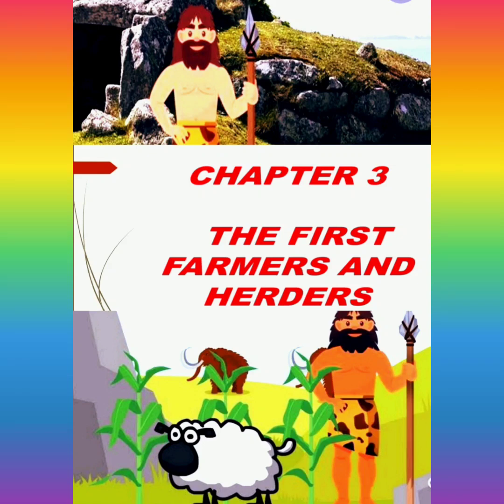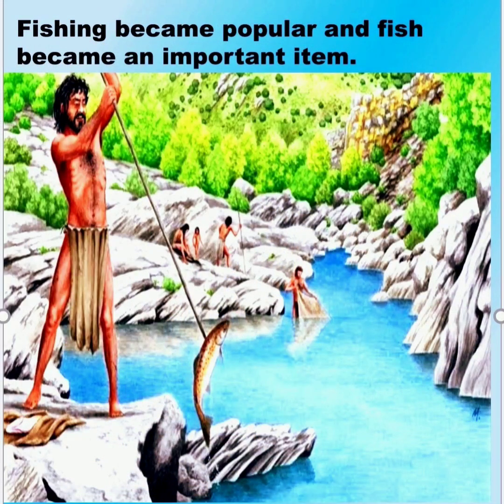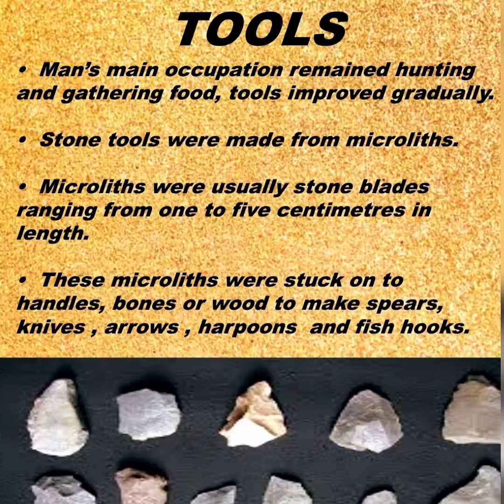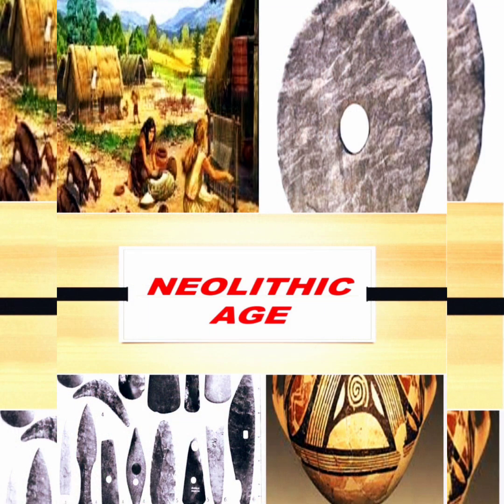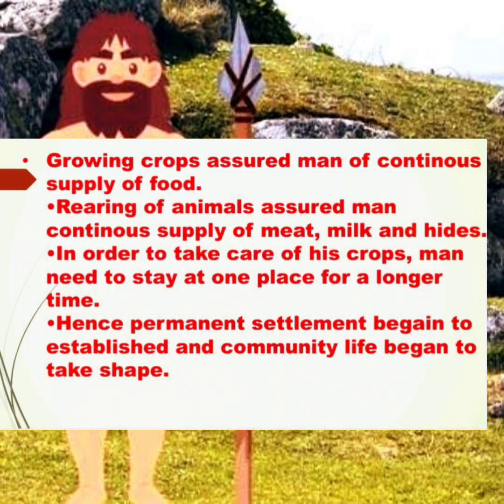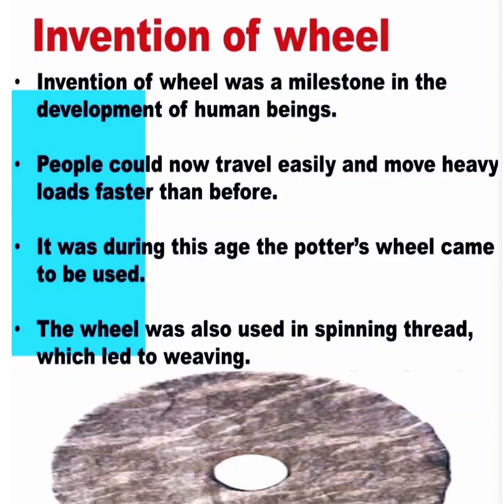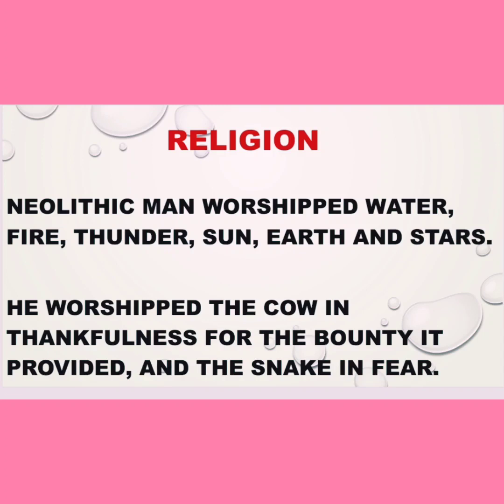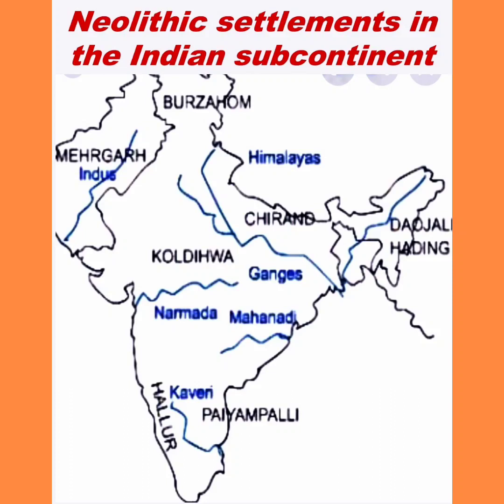Mesolithic and Neolithic age Class6